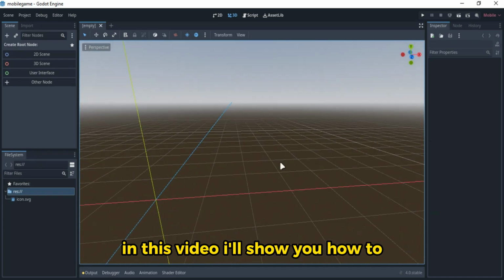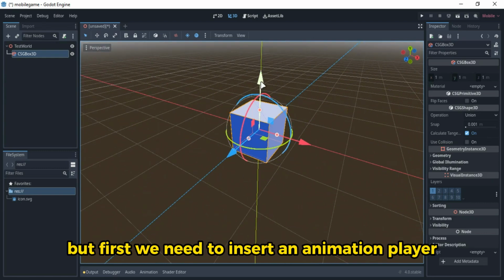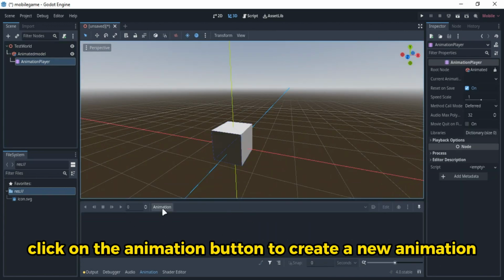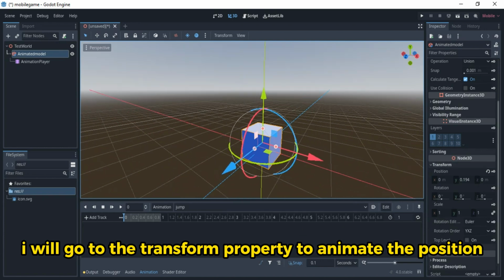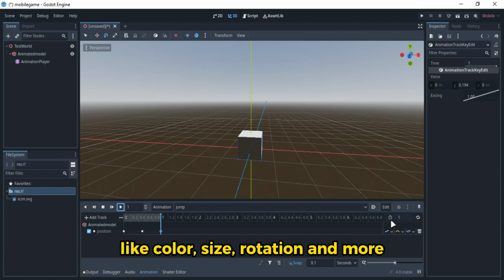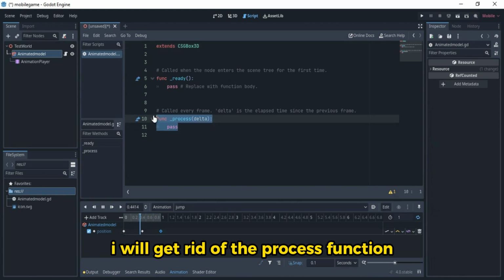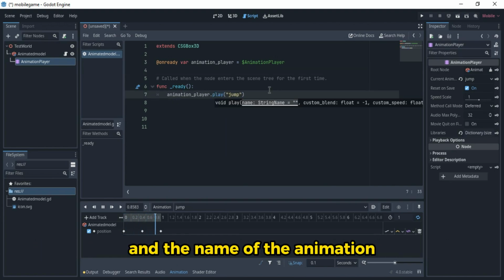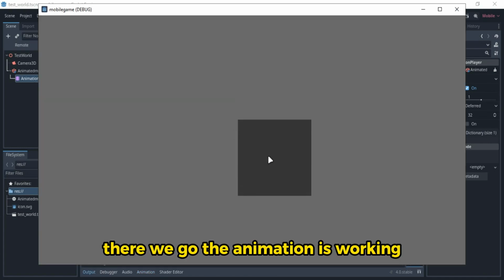Godot 4 : Animation Player TUTORIAL For Beginners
Hi guys, in this video i covered the animation player node in godot which is simple and easy to use for your games, i'll start uploading more about godot soon, here is our discord server feel free to join:

note : i'll also upload videos about roblox studio. :D.